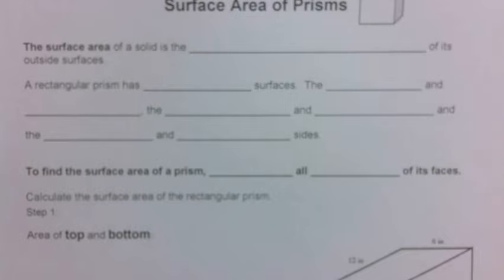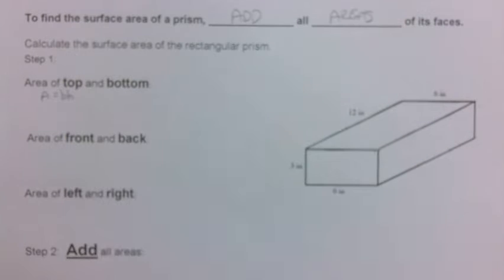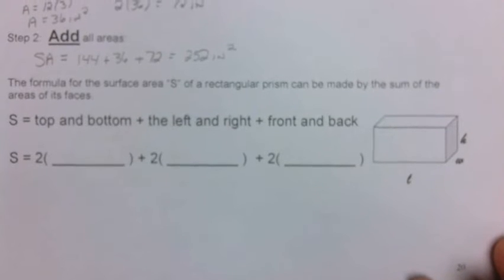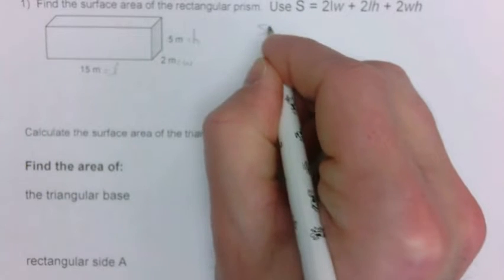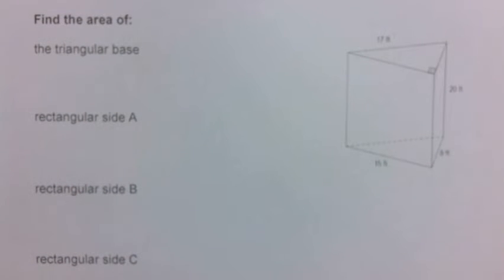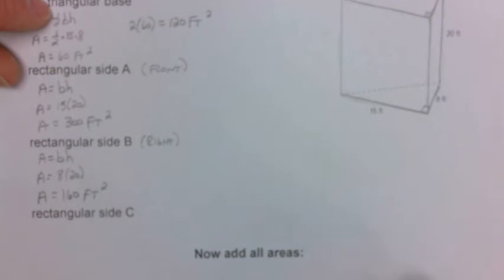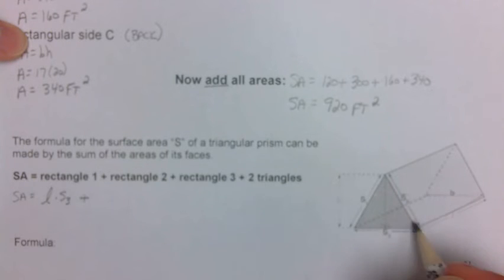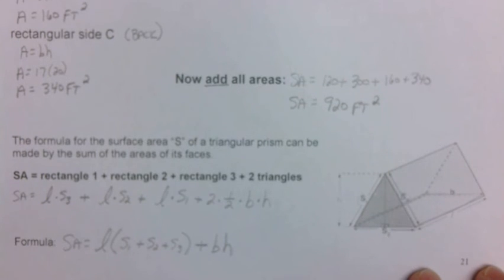Surface Area of Basic Prisms